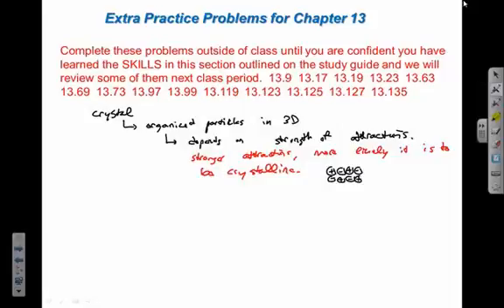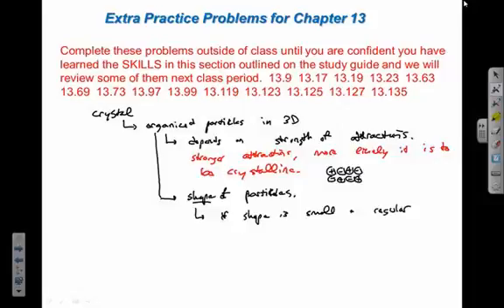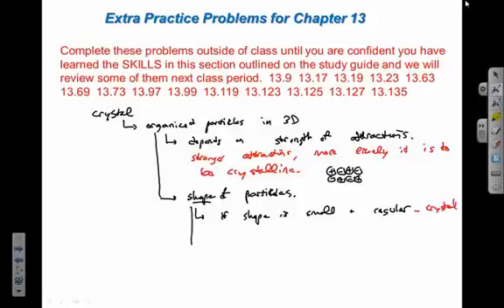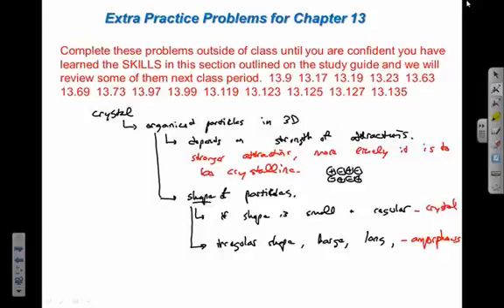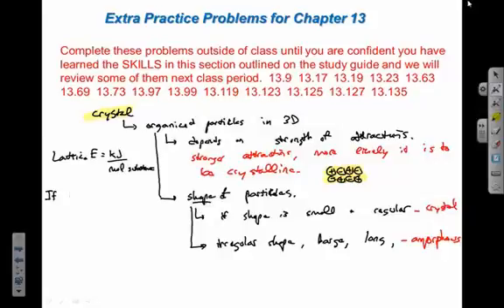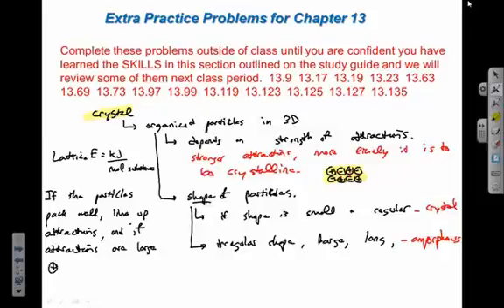Crystalline solids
Atoms First 2nd edition explanation of crystalline solids